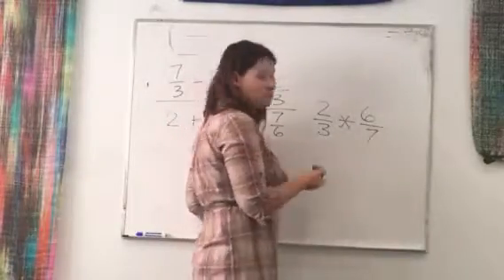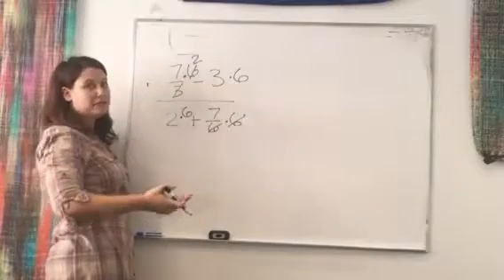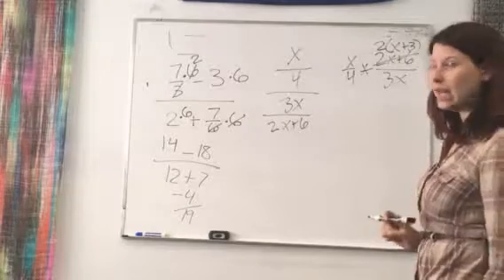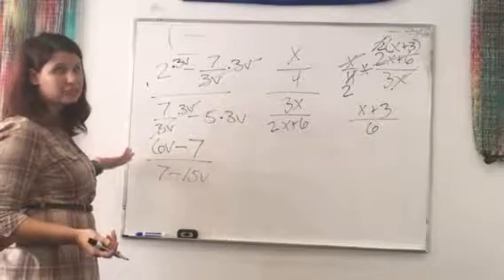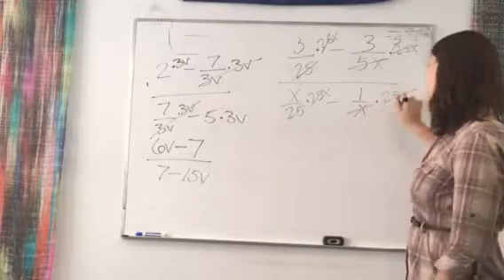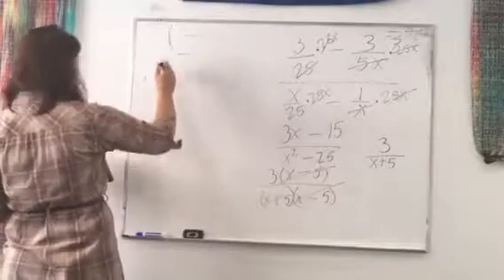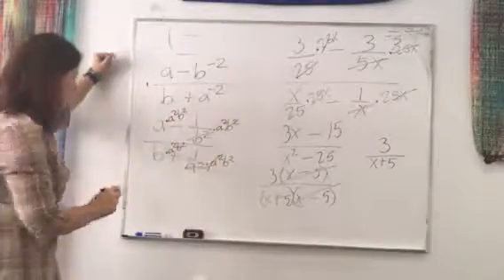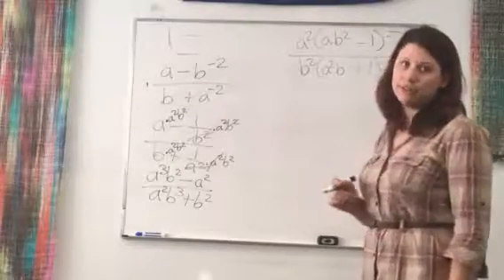Complex Fractions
How to simplify complex fractions.